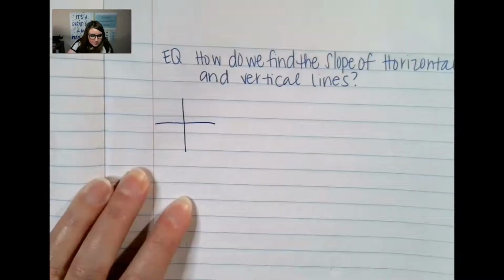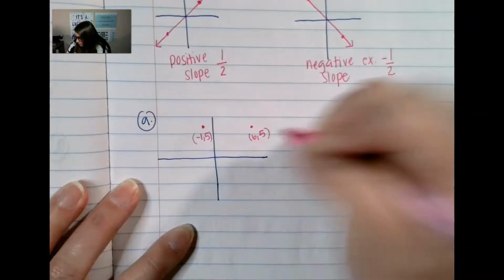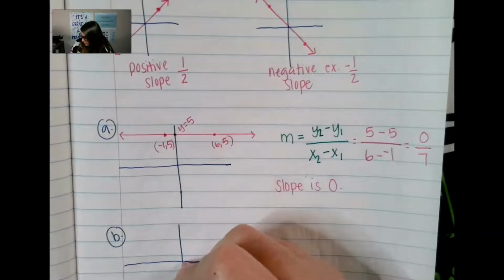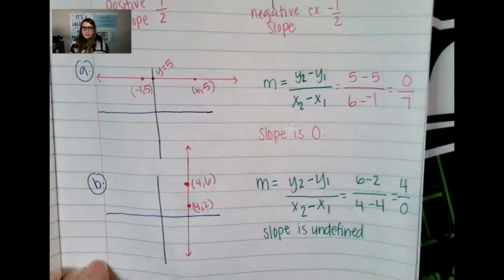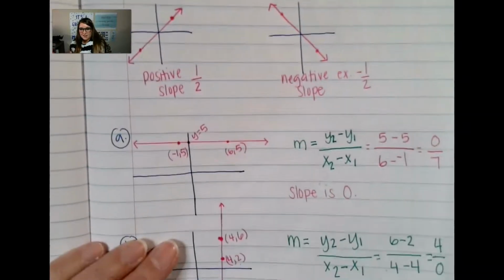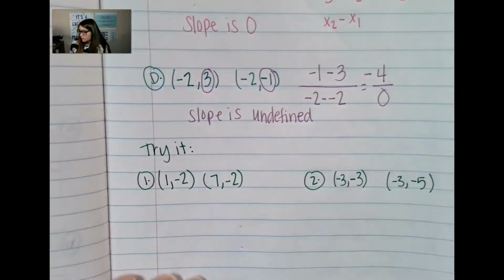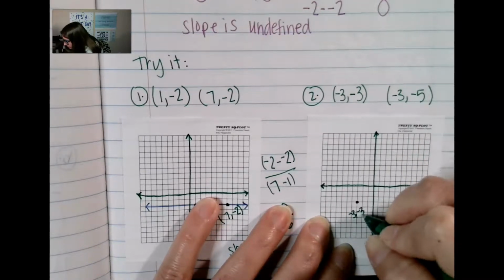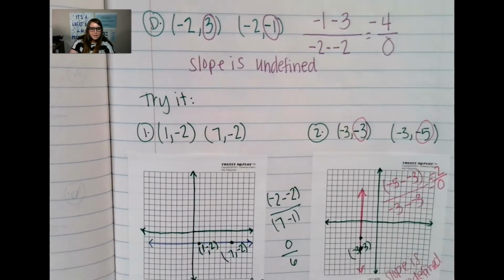Slope of Horizontal and Negative Lines